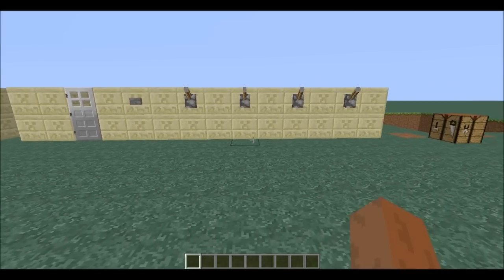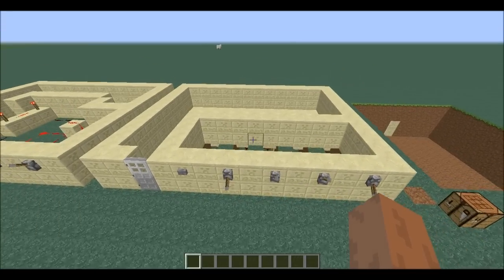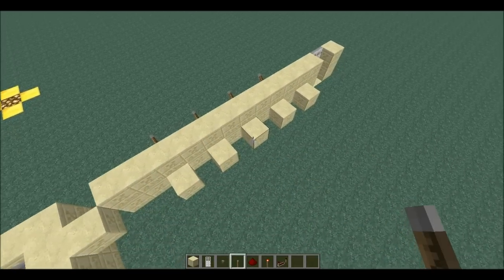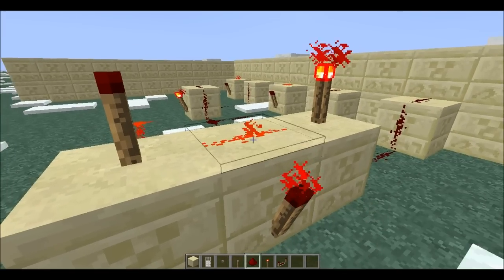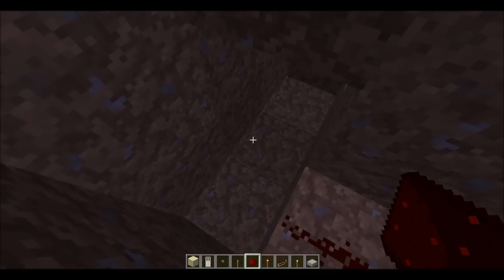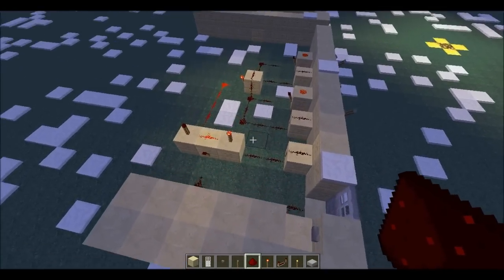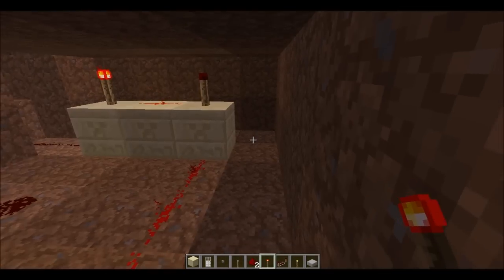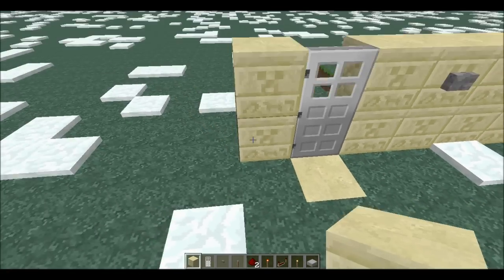How To Build A Combination Lock For Your House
In this episode of Minecraft Tutorial I show you how to build a combination lock to protect your home. This is a very simple design yet very effective so I suggest that you try it sometime in the near future.